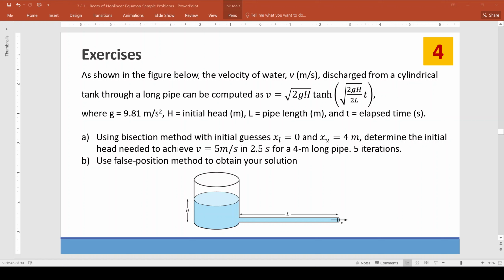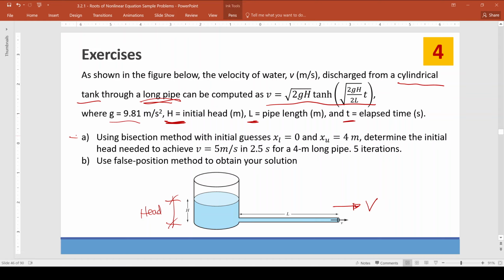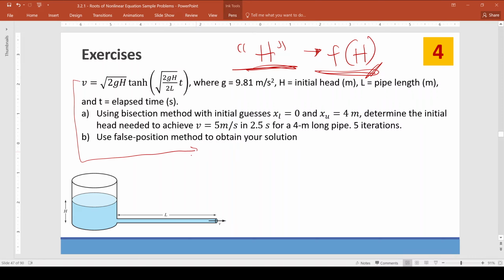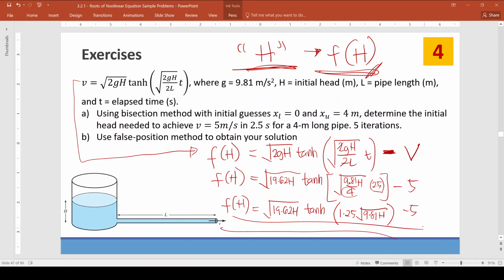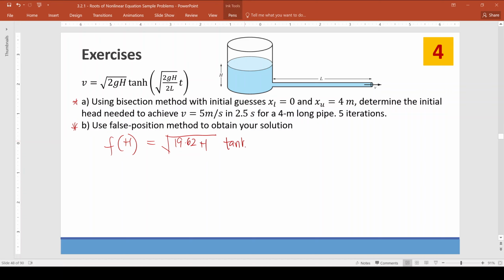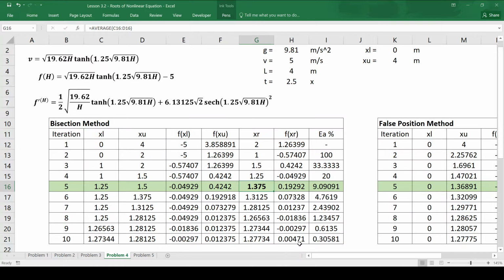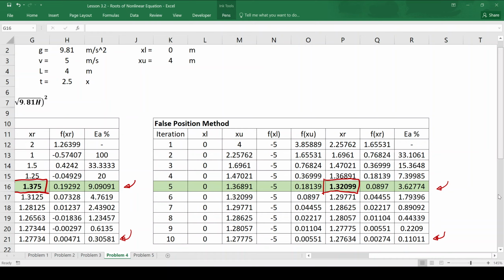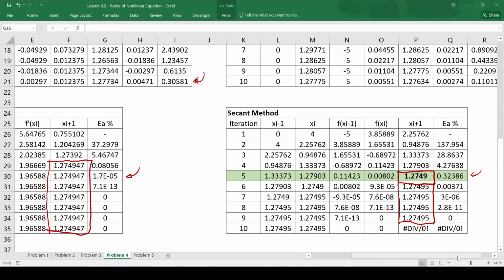Roots of Nonlinear Equation: Problem 4